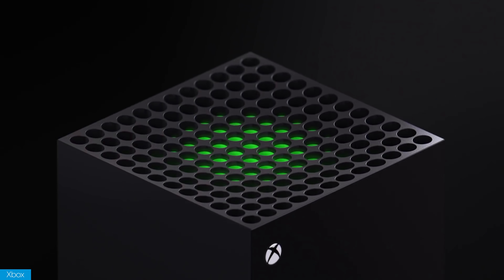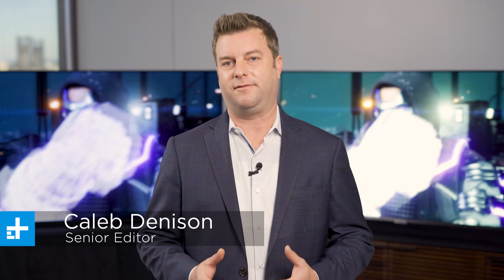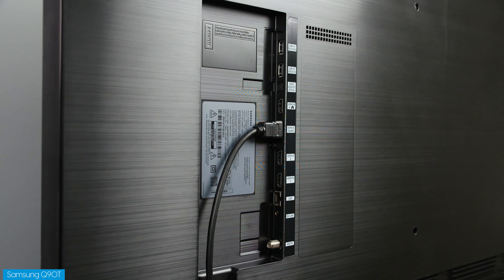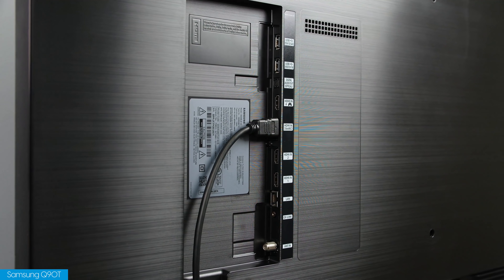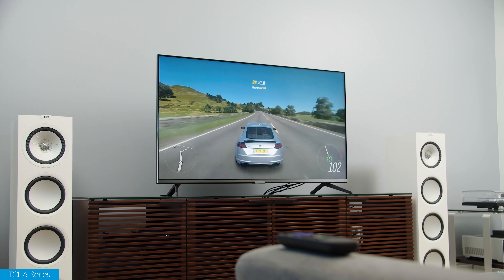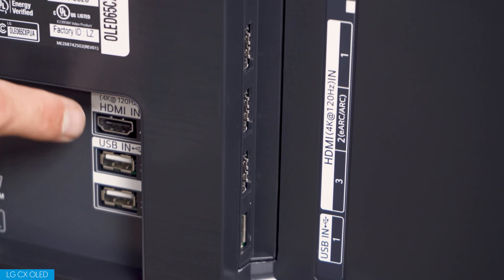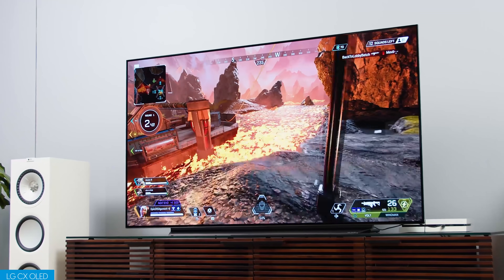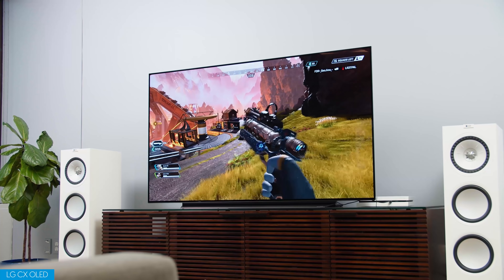Get hooked up! Best 4K TVs for gaming on Xbox Series X or PS5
It's time to upgrade your gaming setup! With the Sony PS5 and Xbox Series X arriving soon, a new 4K HDR TV is a must if you want to take advantage of everything the new consoles have to offer. Whether you're looking for a future-proof 8K goliath or a budget-friendly buy, these are the best TVs for the PS5, Xbox Series X, PC, and even current-gen consoles.

00:00 Intro
00:30 Why you should buy a new gaming TV right now
01:58 Sony
03:05 Samsung
03:58 TCL
05:03 Vizio
05:37 LG
06:49 OLED / Burn-In Issues
07:55 Why you might want to wait on buying a new TV for gaming
08:48 Final Thoughts

Below are links to purchase some of the TVs listed in this video: